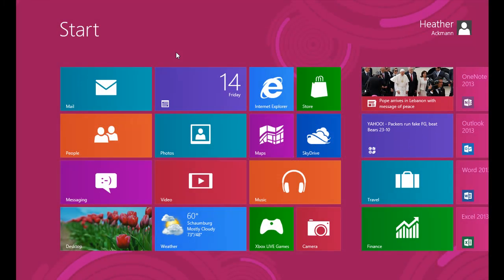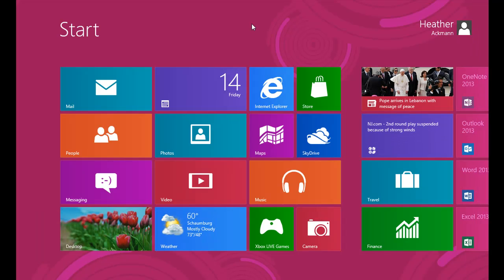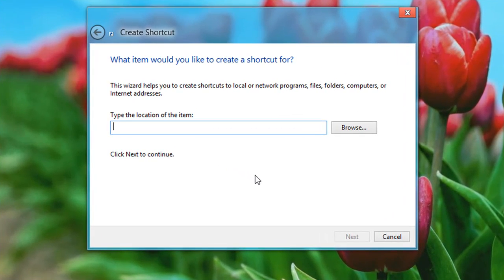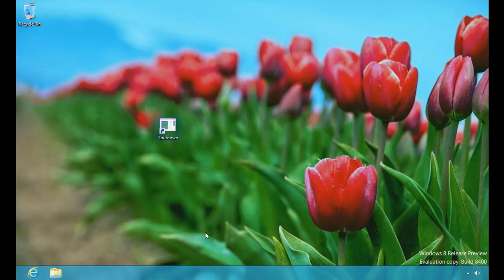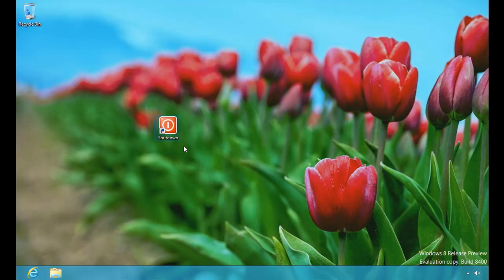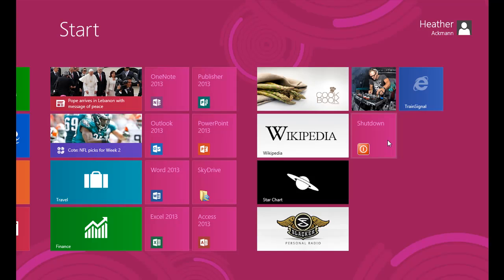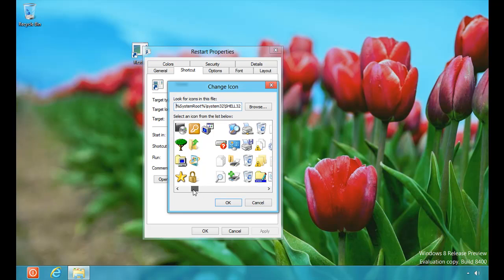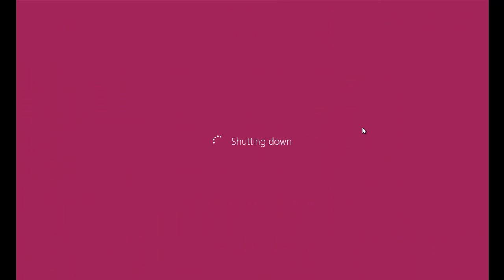Windows 8 Start Screen Shutdown Button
Here two Microsoft expert trainers show you how to add a Shutdown/Restart button to the start screen in Windows 8. It's a cool hack that might just help you transition from previous operating systems to Win 8.